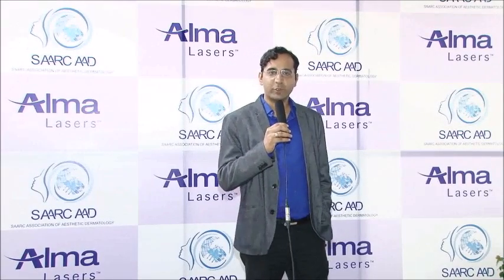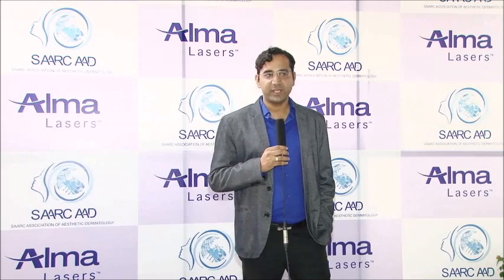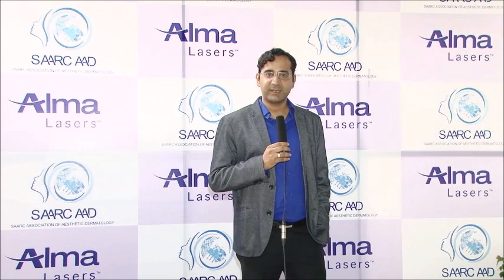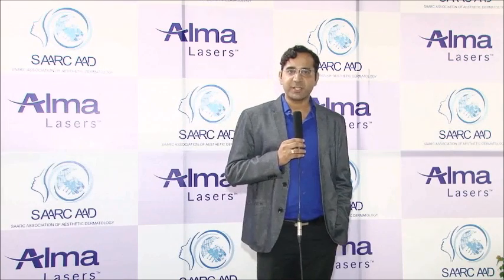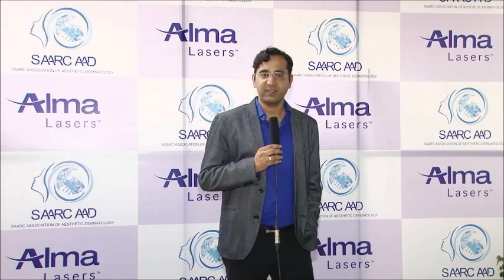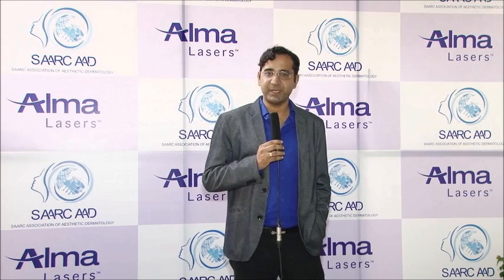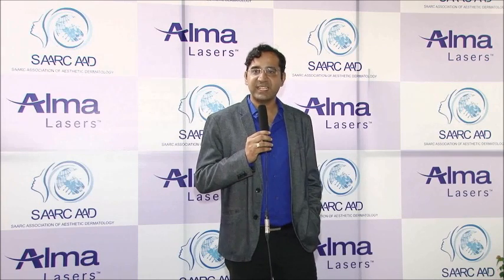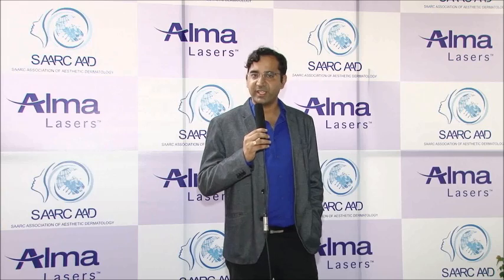Alma Lasers at SAARC AAD Event Nepal - Dr. Ankur Talwar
Dr. Ankur Talwar, Consultant Dermatologist, Lucknow at AlmaLasers booth at SAARCAAD. Views on ClearLift